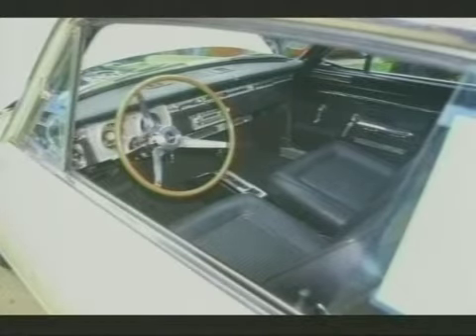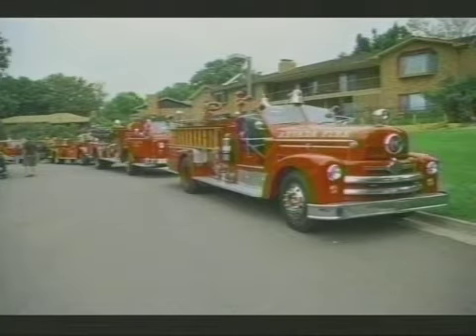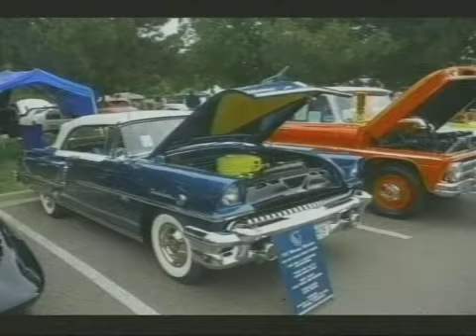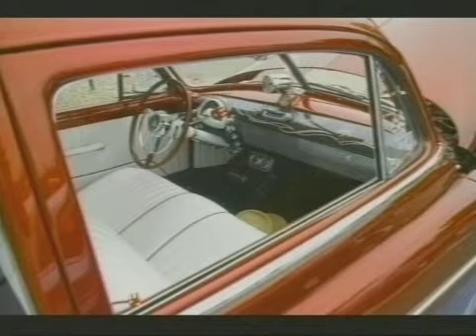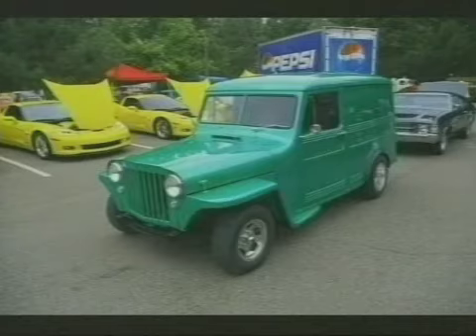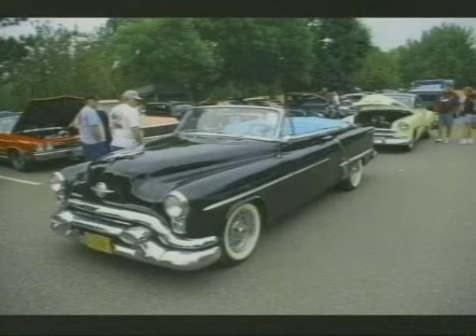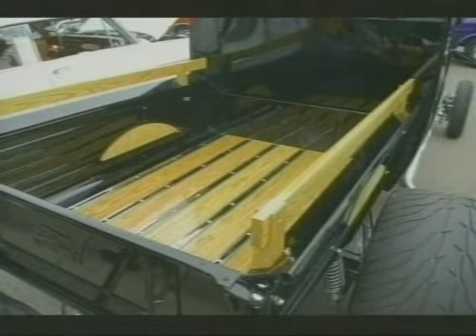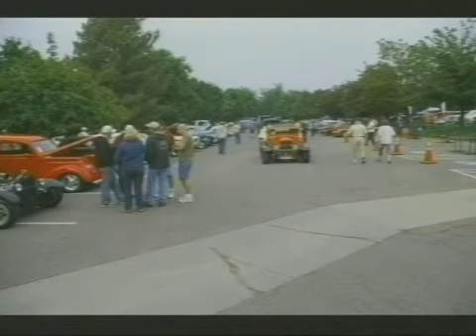Collector Cars TV Show 2 3 2010 part 2